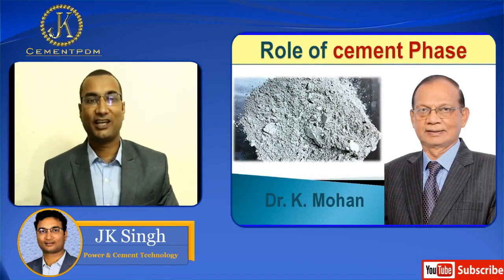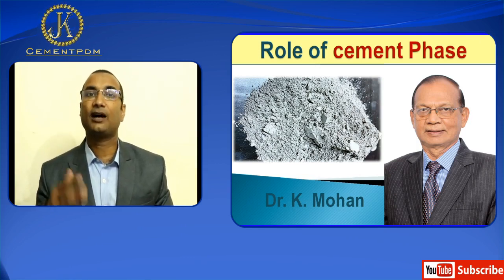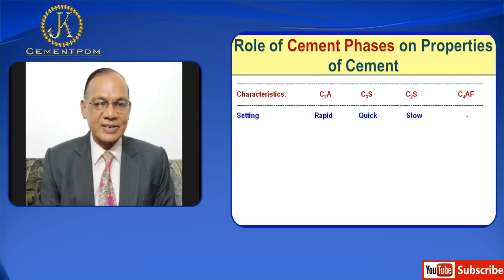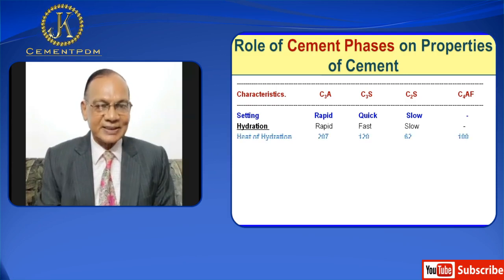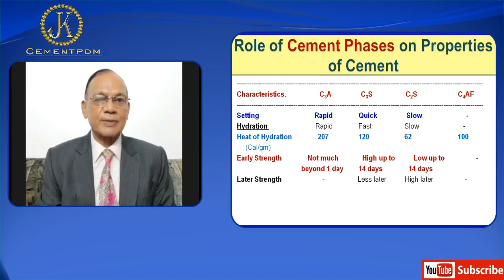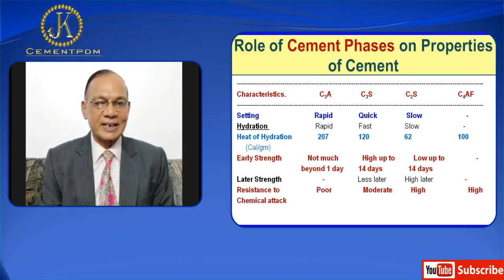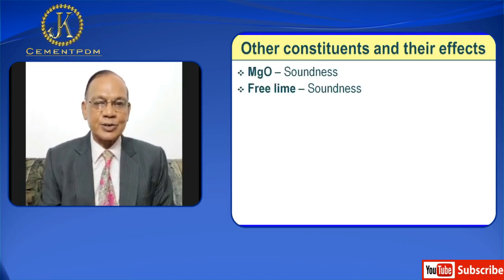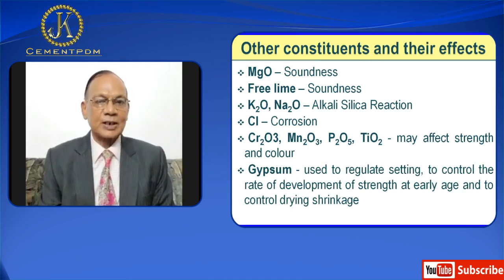Role of cement phases (C3S, C2S, C3A, C4AF) on properties of cement | Cement chemistry by Dr K Mohan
Lecture-12: Role of cement phases (C3S, C2S, C3A, C4AF) on properties of cement | Cement chemistry by Dr K Mohan

C3A is responsible for rapid setting, C3S is responsible for quick setting, C2S is responsible for slow setting and C4AF has no role to play in setting of cement.
• C3A is responsible for rapid rate of hydration, C3S is responsible for fast rate of hydration, C2S is responsible for slow rate of hydration and C4AF has no role to play in the rate of hydration of cement.
• C3A has the highest heat of hydration, followed byC3S and C4AF and  C2S has the lowest heat of hydration.
• C3Adoes not contribute much to the compressive strength beyond 1 day, C3S is responsible for high early strength. It contributes to high strength up to 14 days,C2Sgives low strength up to 14 days and C4AF has no role to play in early strength development.
• C2S is responsible for high later strength. It contributes to high strength beyond 14 days. C3S contributes less to later strength, while both C3A andC4AF have no role to play in later strength development.
• C3Ahas poor resistance to chemical attack, C3S has moderate resistance to chemical attack, while both C2S and C4AF have high resistance to chemical attack.
• C2S has low drying shrinkage. C3S, C3A and C4AF have no role to play as far as drying shrinkage is concerned.
• In addition to four main phases of cement I would like to discuss the role of other constituents of cement. MgO and free lime are responsible for soundness of cement. K2O and Na2O are responsible for alkali - silica reaction. Cl is responsible for corrosion in concrete, Cr2O3, Mn2O3, P2O5, TiO2 may affect strength and colour. Gypsum is used to regulate setting, to control the rate of development of strength at early age and to control drying shrinkage.